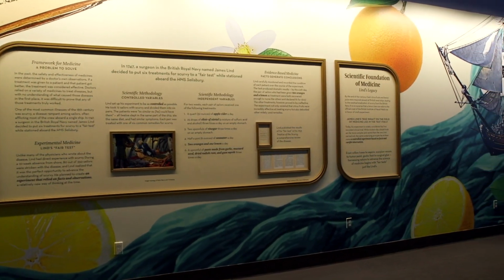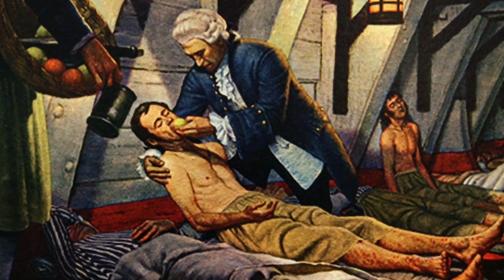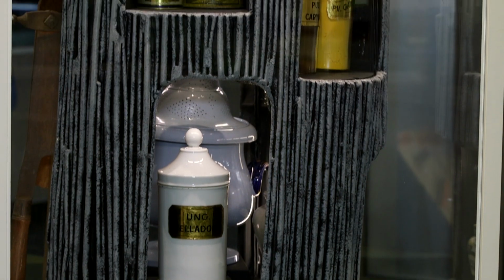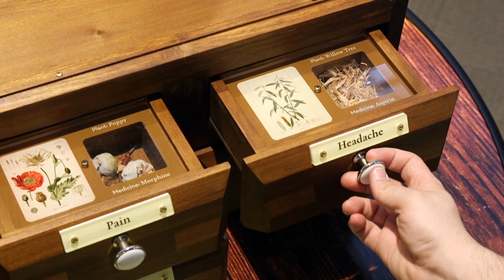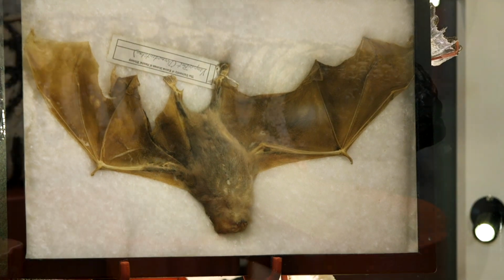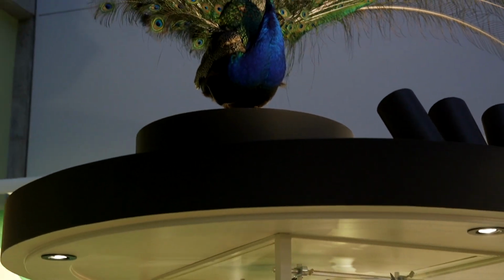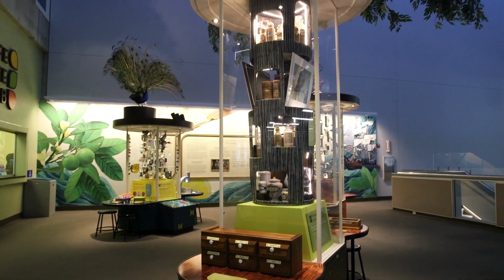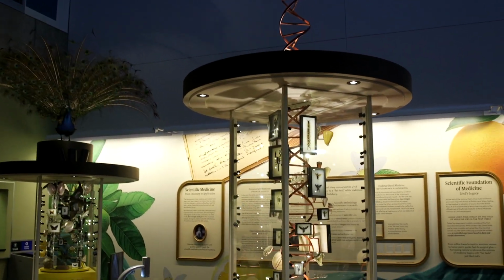The Saint Louis Science Center's Life Science Lab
The atrium of the Saint Louis Science Center's Life Science Lab has undergone an exciting update. This learning space gives visitors a chance to explore how medicine has and continues to be impacted by the natural world.
Access to this area is included with the Saint Louis Science Center's free admission.